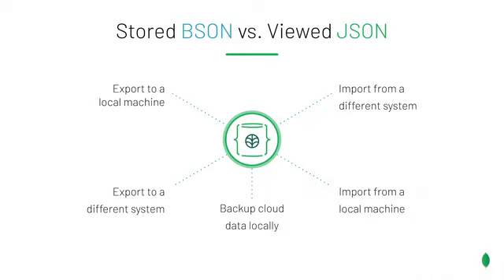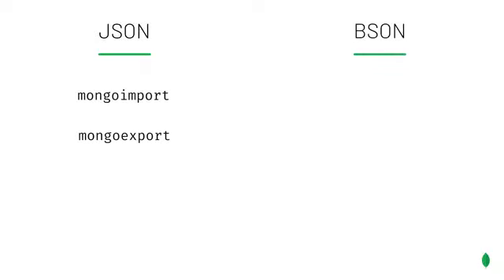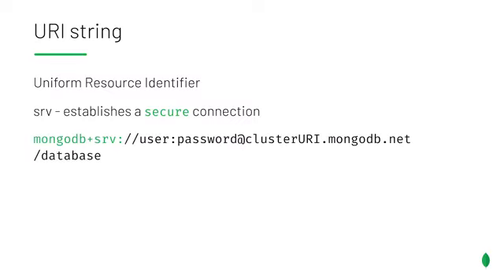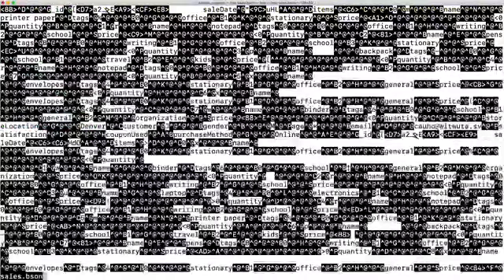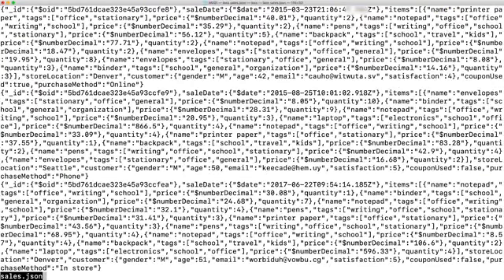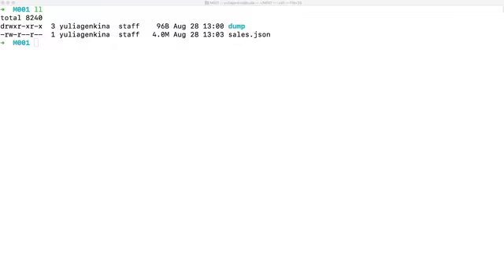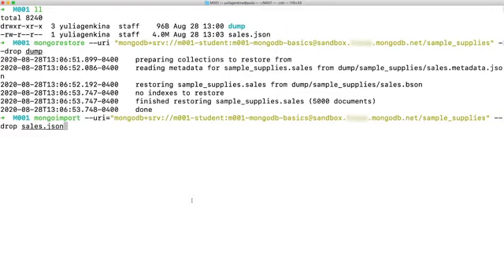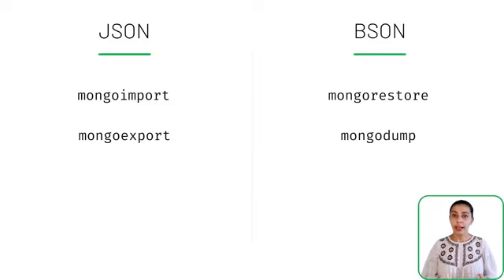import export in Mngo DB